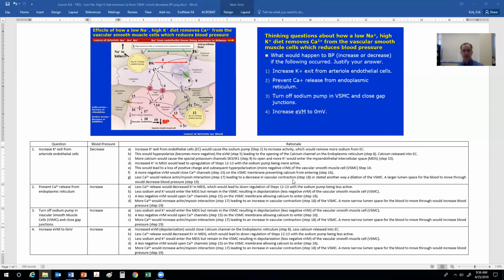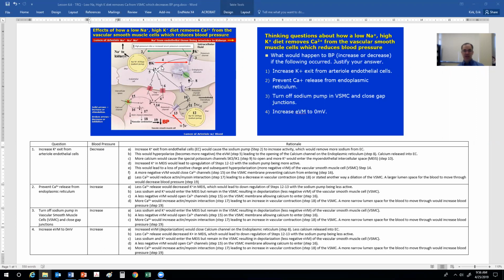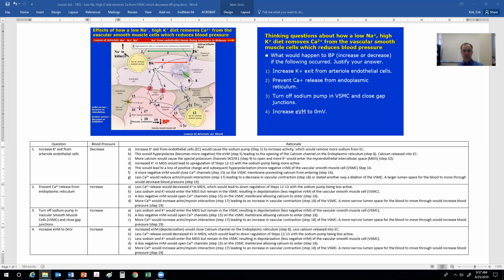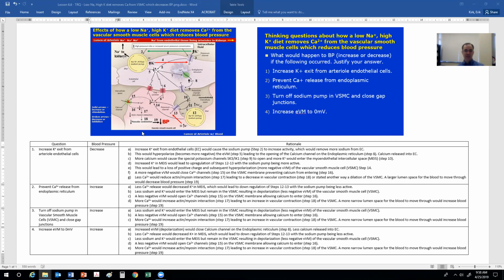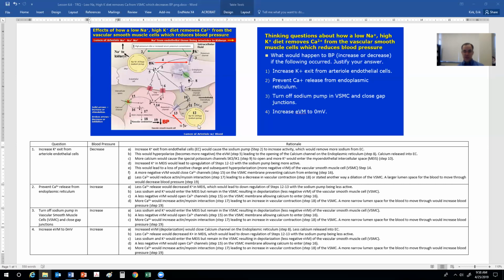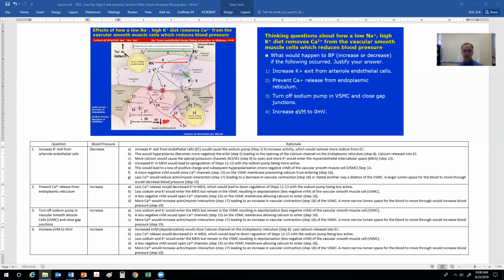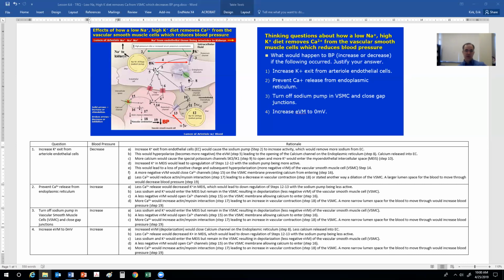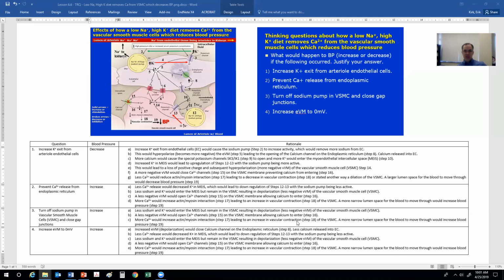Lesson 6 - TRQ - Low Na, High K diet removes Ca from VSMC which decreases BP